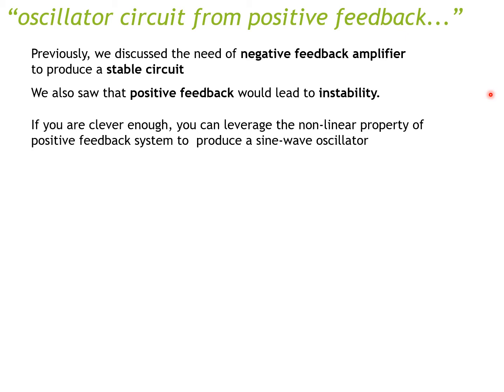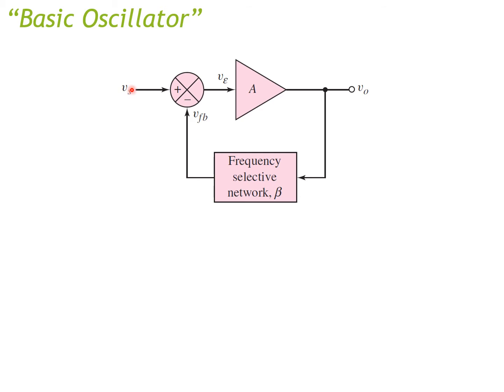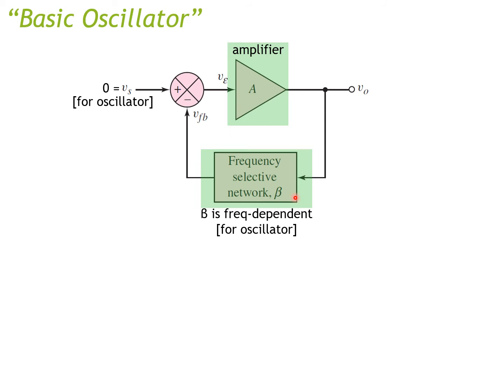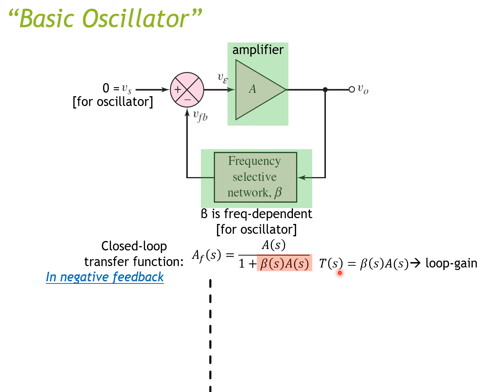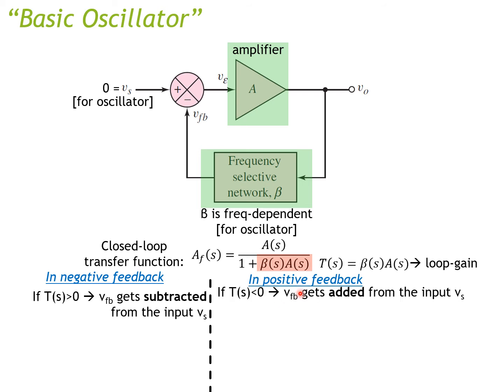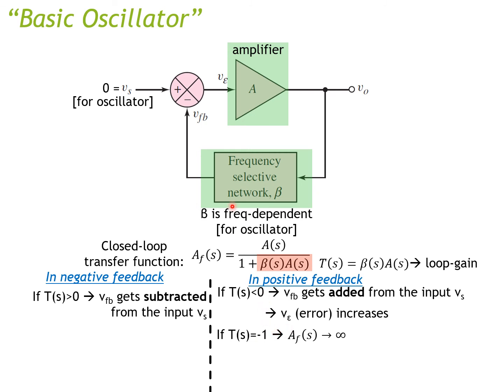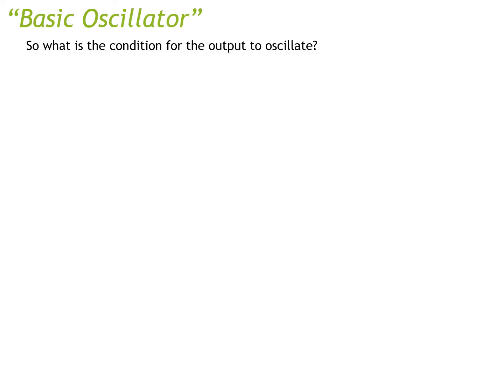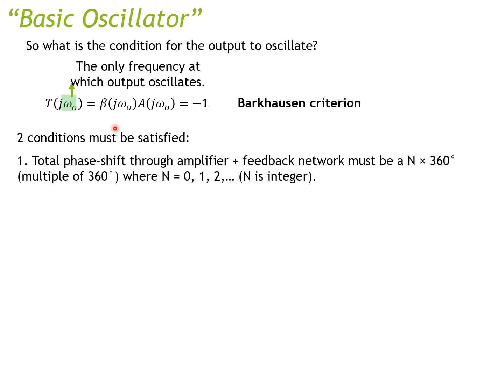Week 8-3 Oscillator (part-1): Basic principle of oscillation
Hi all,
we are moving to that last topic of this semester. Let's see who we can use feedback networks to make an oscillator!
Best.